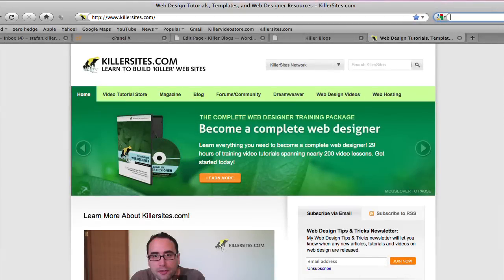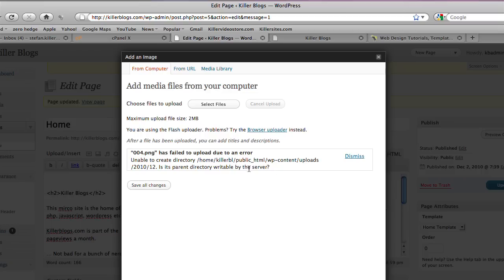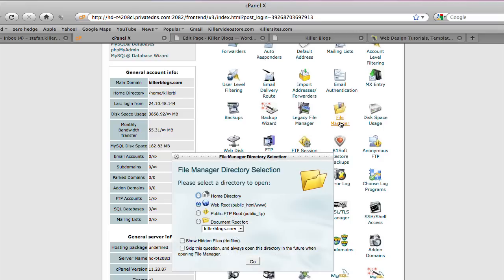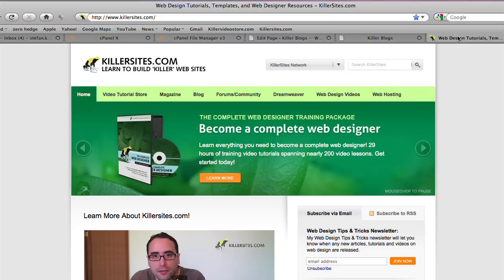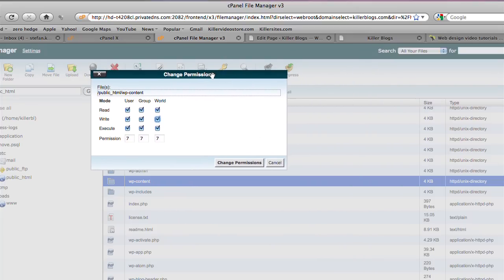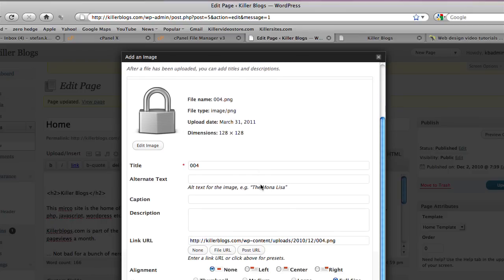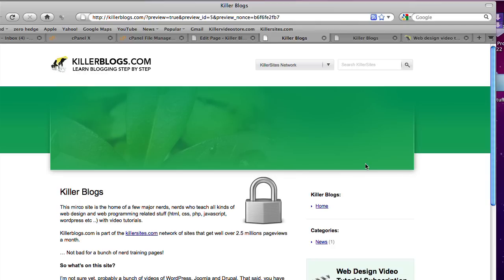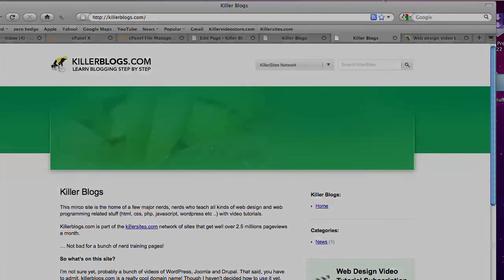Wordpress File Upload Errors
In this video I show you how to resolve the all too common file upload error problem with Wordpress.

This video will probably solve the same problem for Joomla and Drupal users.

Stefan Mischook